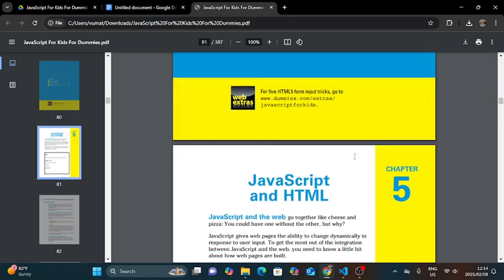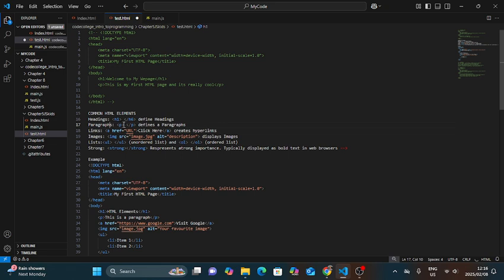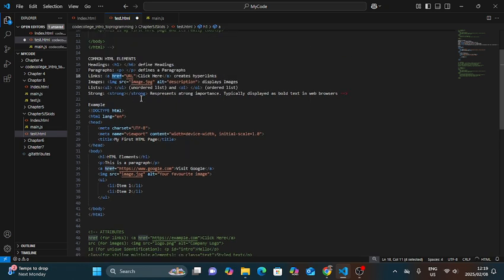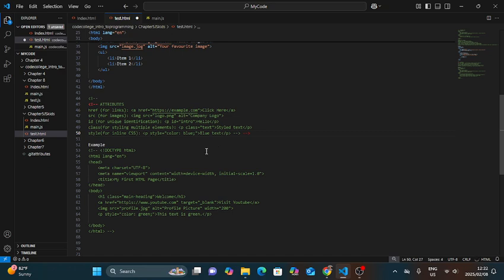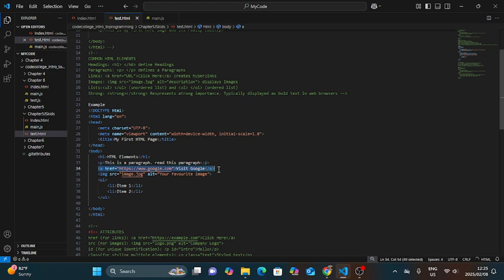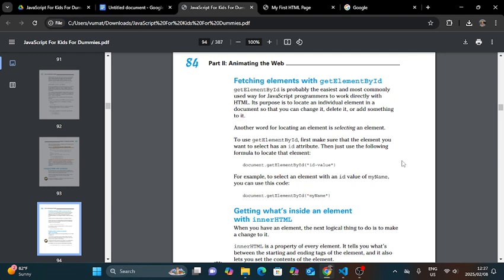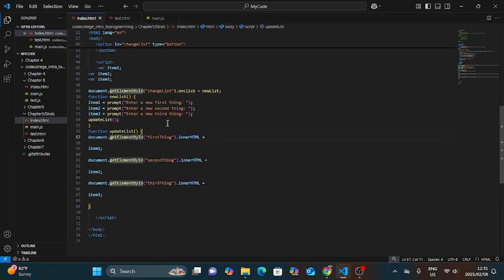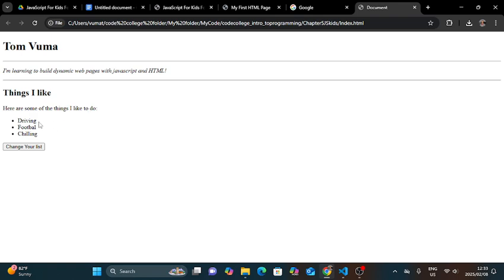Dummies Chapter 5: JavaScript and HTML